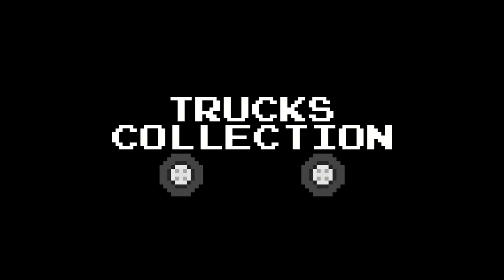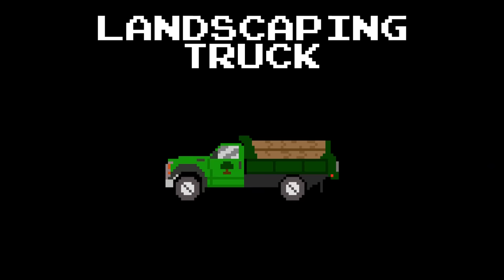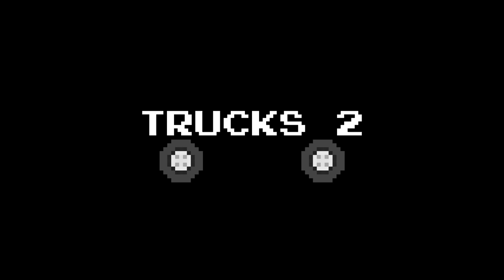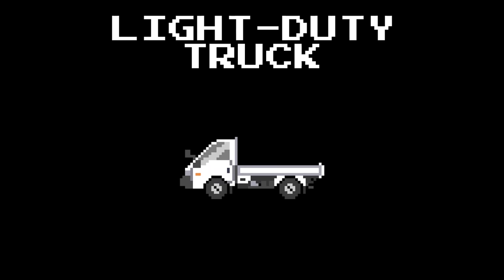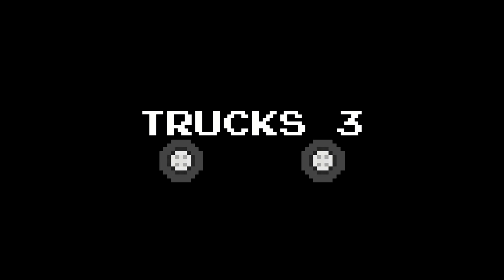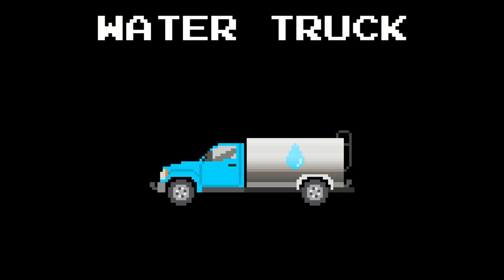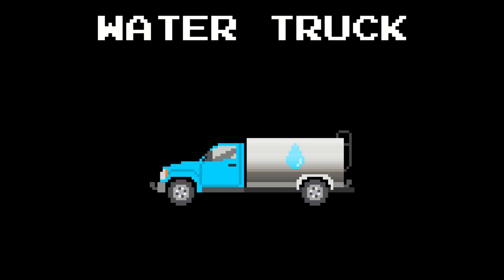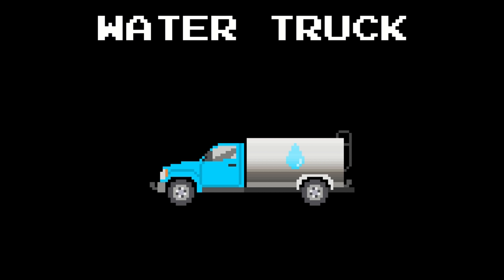Trucks Collection - Street & Emergency Vehicles - The Kids' Picture Show (Learning Video)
This collection is four videos in one - Trucks, Trucks 2, Trucks 3, and Truck Colors!

Looking for a kids' channel that's not too "kiddie?" Check out the Kids' Picture Show! Learn shapes, colors, numbers, the alphabet, communications skills and more. Check out our popular 8-bit vehicles and animals, along with What Shape Is It?, color balls, dinosaurs and more.

The Kids' Picture Show is an educational channel for toddlers, preschoolers, kindergartners and elementary school-age students to learn language and life skills. Children can explore speaking, listening and reading through poems, songs, flash cards, and lots of funny videos.